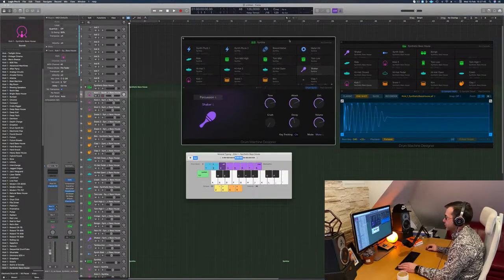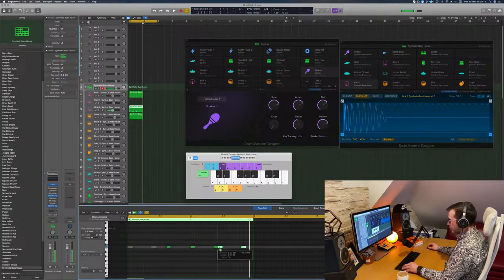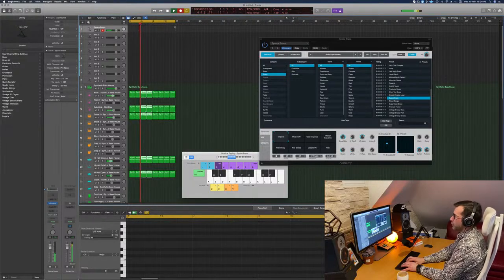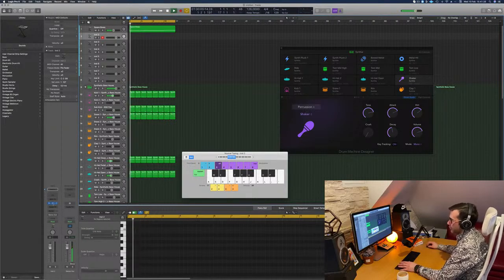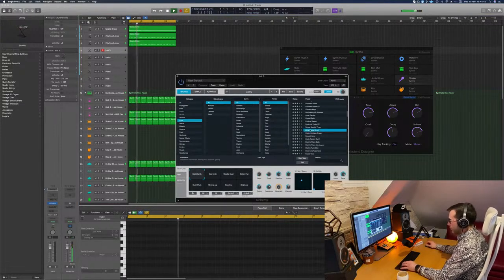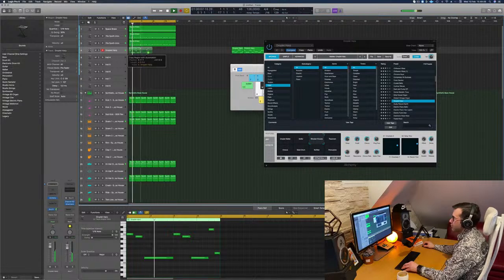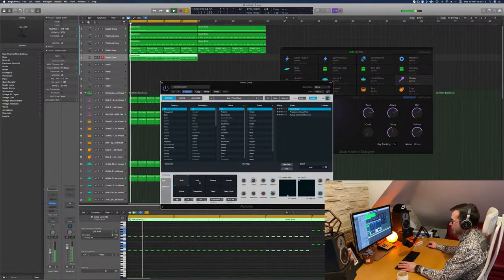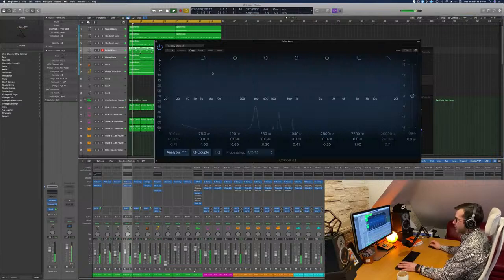How to make Breakbeats (Sasha - Anjunadeep)+ Logic X Template | Live Electronic Music Tutorial #211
Craft Sasha & Anjunadeep-Style Breakbeats with Logic Pro X Template!
In Episode #211 of our Live Electronic Music Tutorials, we dive into creating a breakbeat track inspired by DJ Sasha’s current sound and the iconic Anjunadeep label. Using only Logic Pro X and its internal plugins and audio processors—like Drum Machine Designer for beats and Alchemy for synths—we’ll start from scratch to program drums, compose melodies, and mix a polished breakbeat song. Watch this free tutorial and download the Logic Pro X template to master music production at your own pace!

What You'll Learn:

Program and edit breakbeat percussion with Drum Machine Designer

Record and tweak a massive brass swell

Create and mix a driving bassline

Compose a liquid melody with Alchemy

Add plucks, violin strings, and French horns for depth

Build a breakbeat track with Sasha and Anjunadeep vibes

Chapters:
0:00 How to Make Breakbeats Like Sasha and Anjunadeep

1:58 Programming and Editing the Percussions

9:56 Recording and Editing a Huge Brass Swell

15:00 Creating and Mixing Bassline

19:40 Recording the Main Liquid Melody in Alchemy

26:00 Creating Plucks to Underline the Groove

30:20 Adding Violin Strings & French Horns

33:19 Final Thoughts

Sasha & Anjunadeep Style: Capture the latest breakbeat trends with Logic Pro X.

Hands-On Practice: Use the template to refine your production skills.